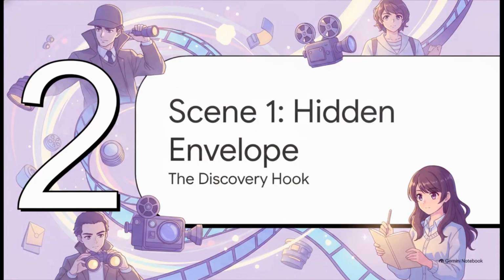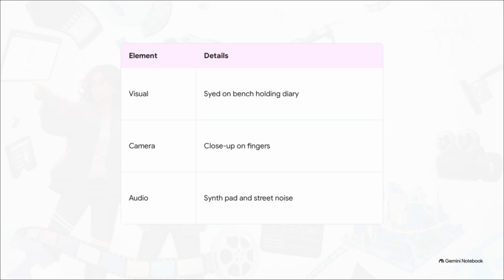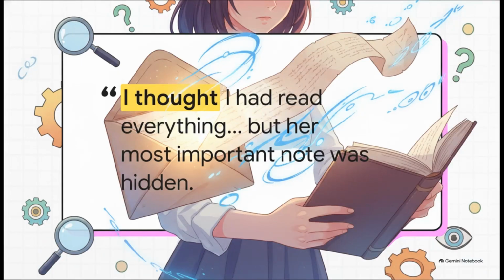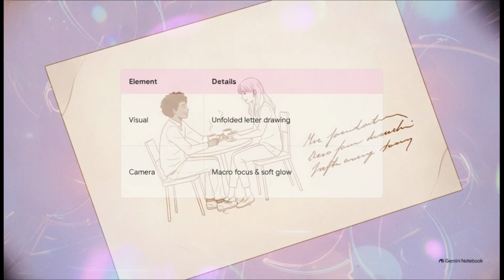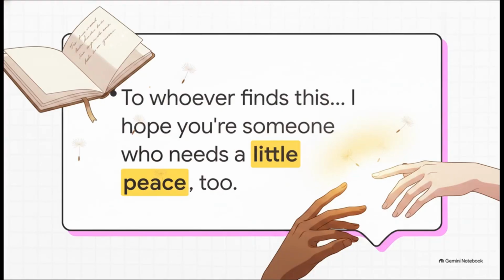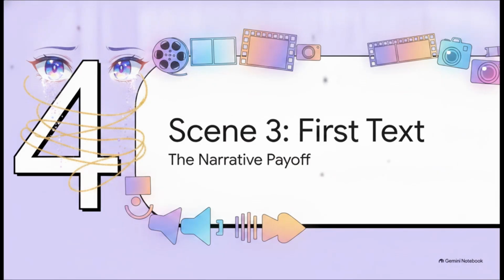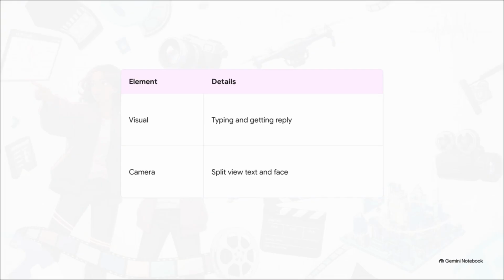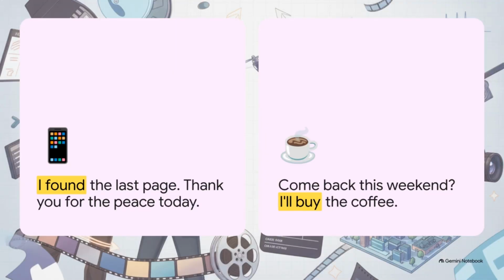The Golden Notebook Part6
I finally took the leap and published my first story! Writing and bringing this project to life in a video has been an incredible journey, and I’m so excited to share it with you all.